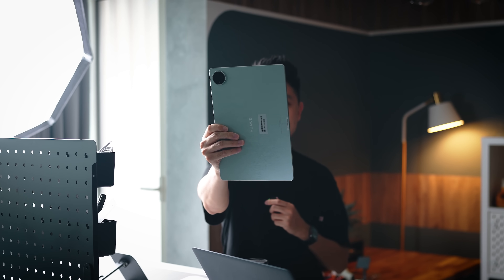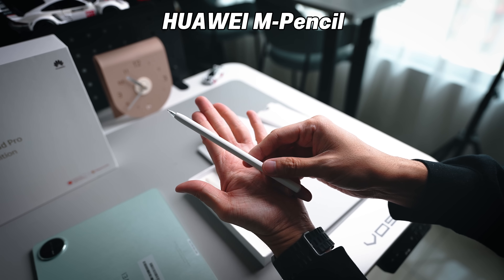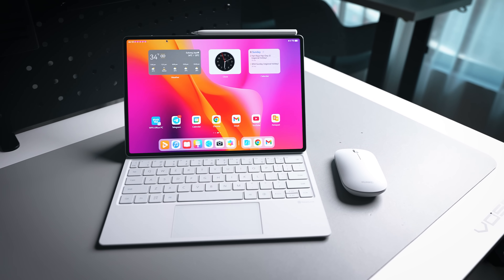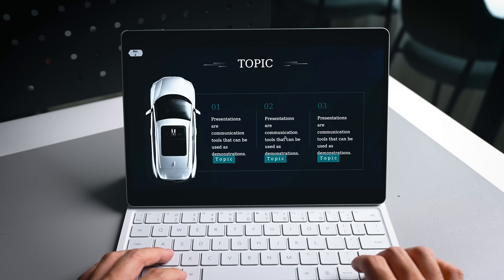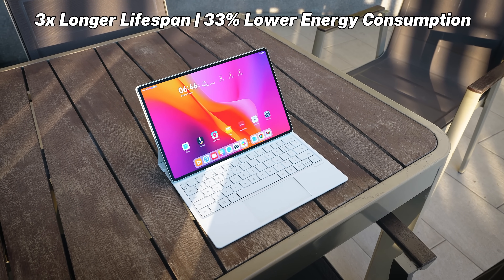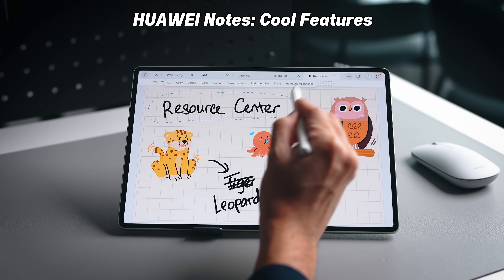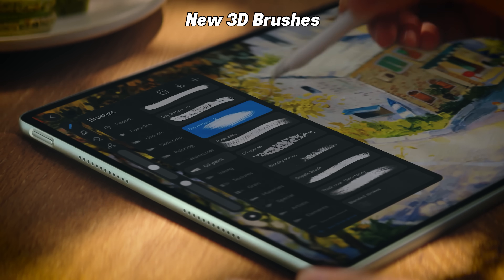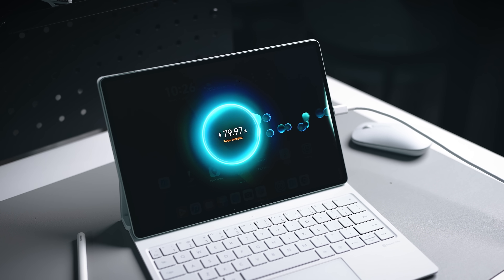HUAWEI MatePad Pro 12.2 – Tablet, PC or Artboard? Why Not All 3!🔥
The HUAWEI MatePad Pro 12.2 nails it with a full keyboard setup, PC-level office tools, and a stylus that actually feels great to draw with.
Whether you’re working on the go or sketching your next idea — this thing’s got you covered.

🎬 Video Timeline
0:00 - Intro
0:34 - What's in the Box?
1:04 - Genius Glide Keyboard!
2:02 - Productivity: PC-Level WPS
2:53 - Display Features
3:44 - HUAWEI Notes
3:54 - HUAWEI M-Pencil Test
4:28 - GoPaint App
5:08 - Design Overview
5:21 - Battery and Charging
5:47 - Closing Thoughts